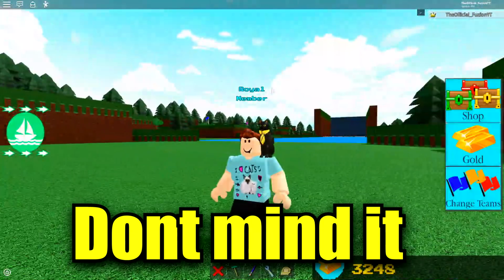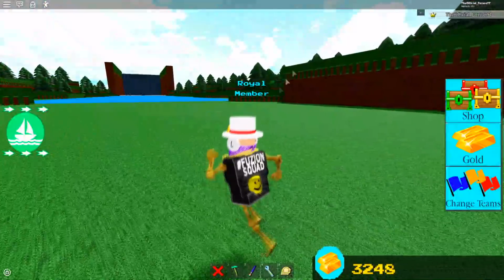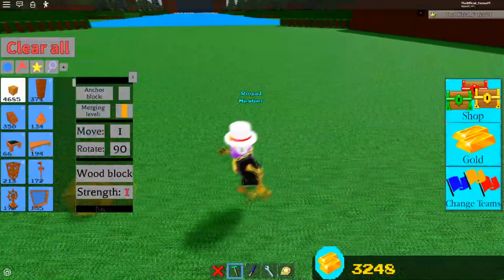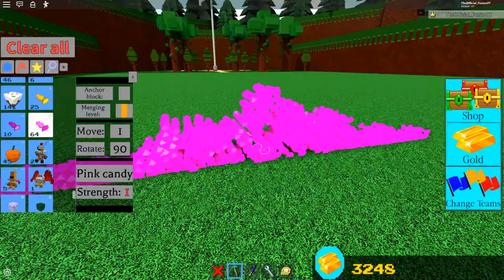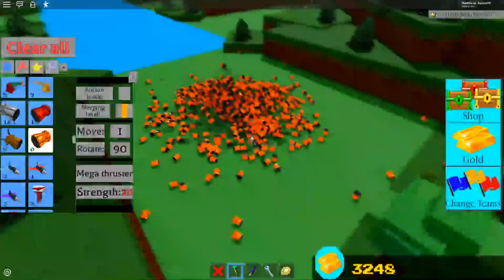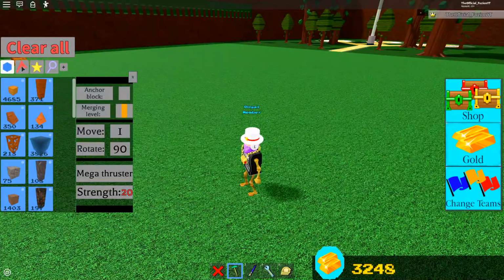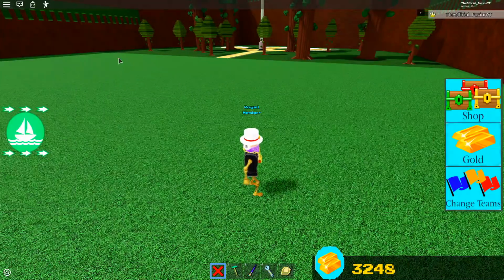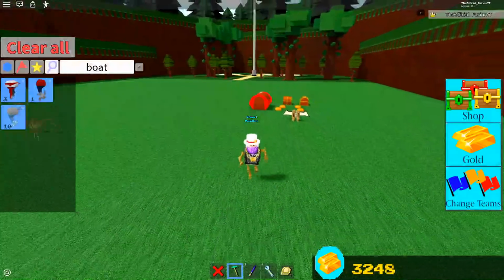ALL *NEW* SECRETS FOUND!! (new update) | Build a boat for Treasure ROBLOX